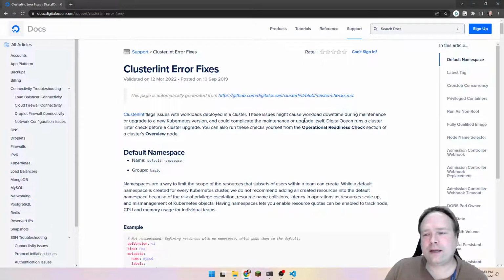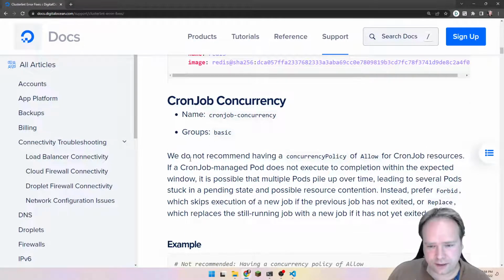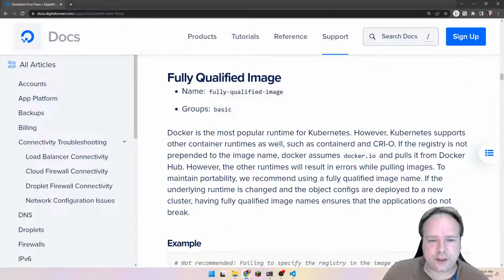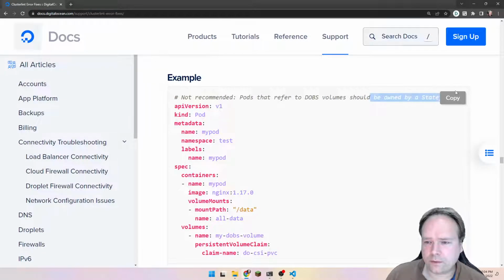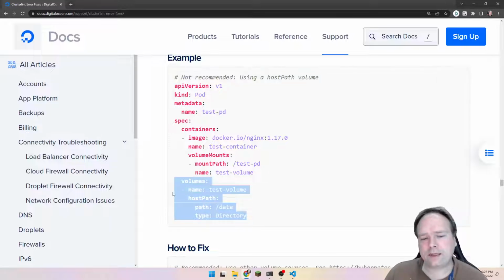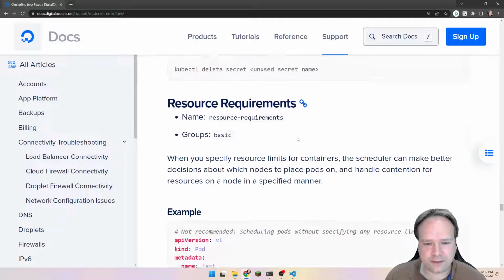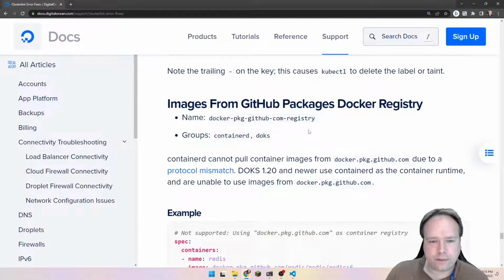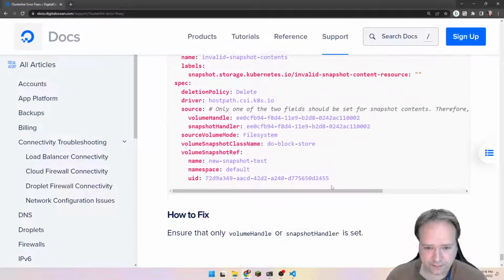K8 Best Practise Lint